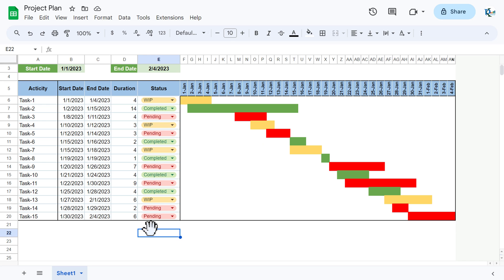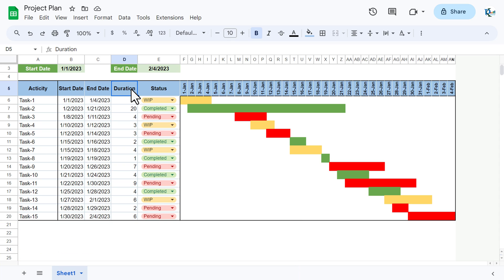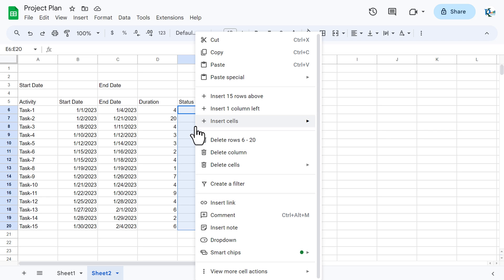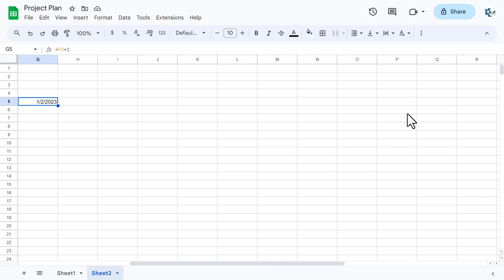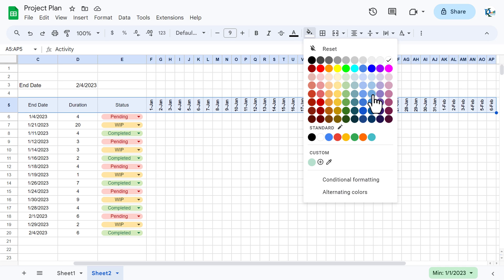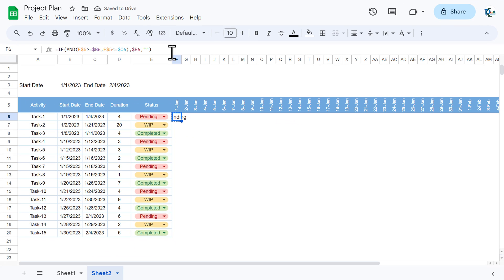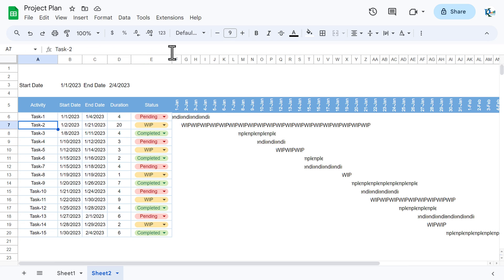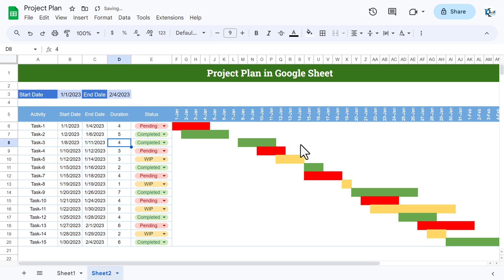Project Plan (Gantt Chart) in Google Sheet | Step by Step tutorial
Hello Friends,

In this video, we have explained how to create Project Plan (Gantt Chart) in Google Sheet. You can use it in your Project Management Dashboard.